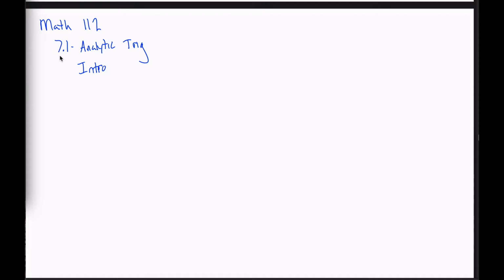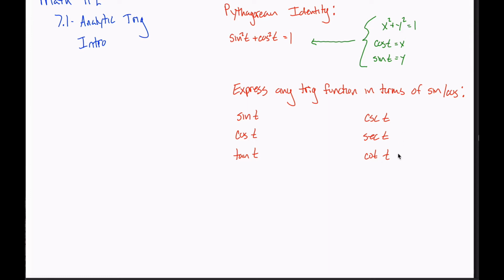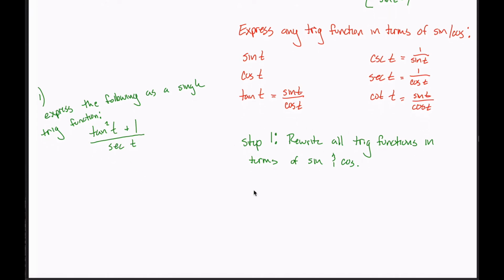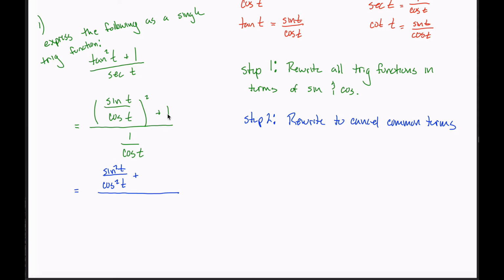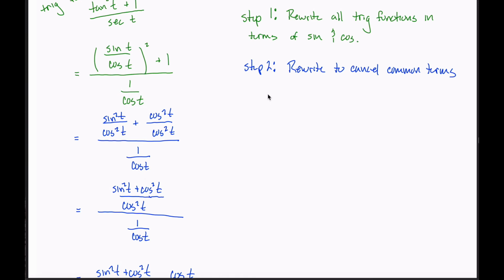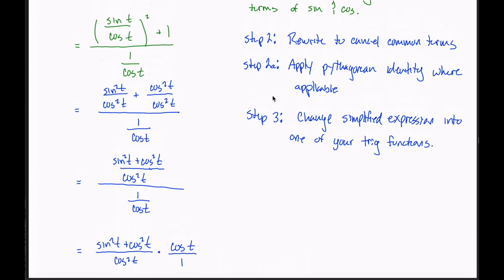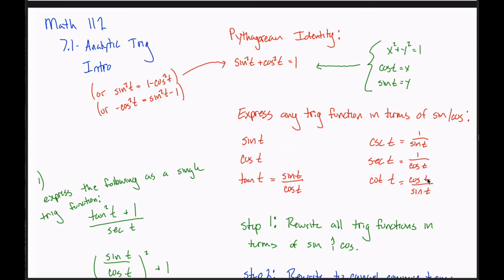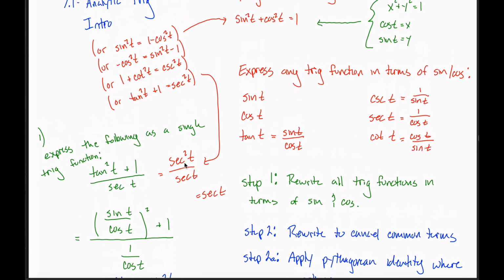7.1: Analytic Trig - Intro